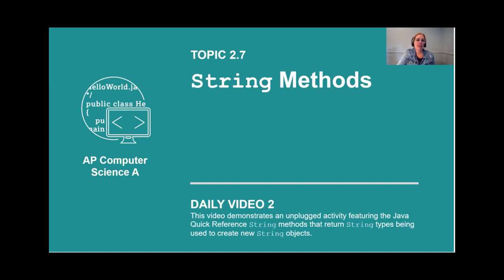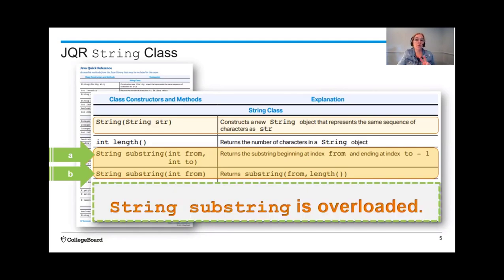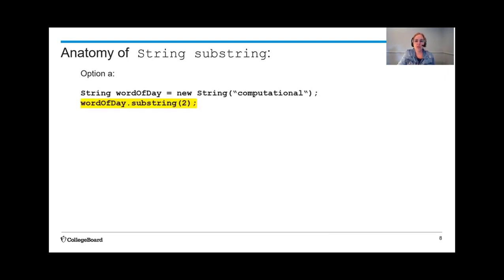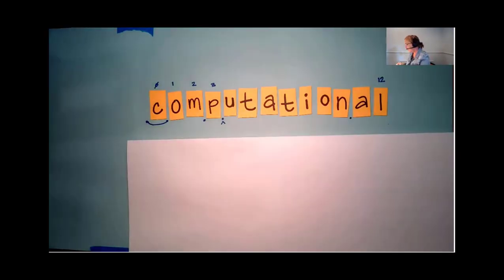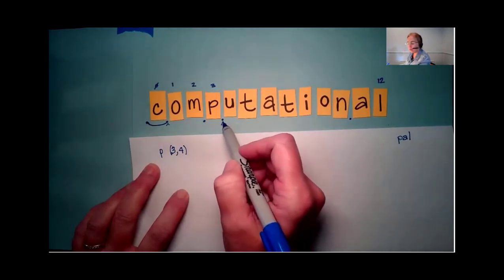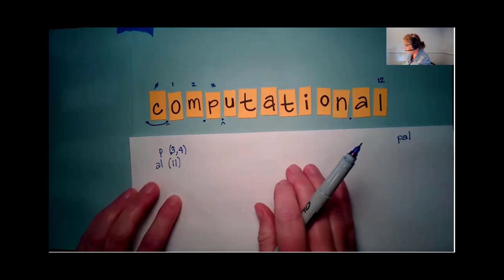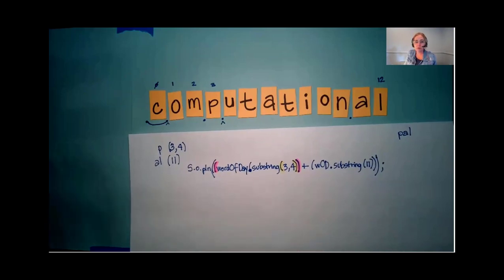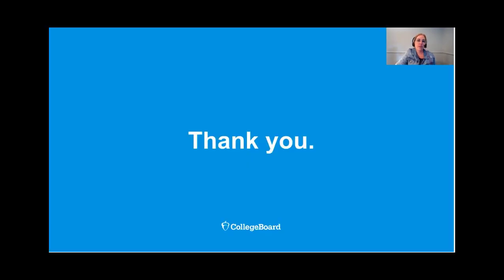AP CSA 2.7 Day 2 String Methods